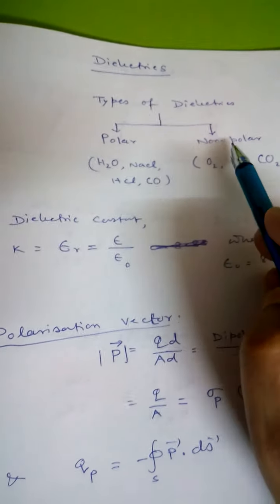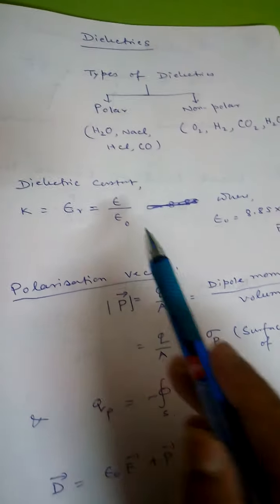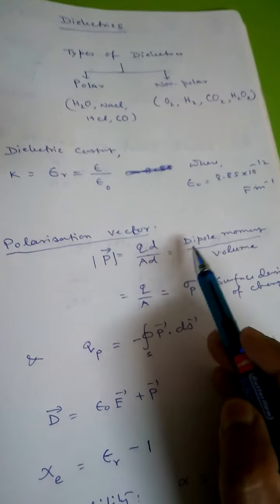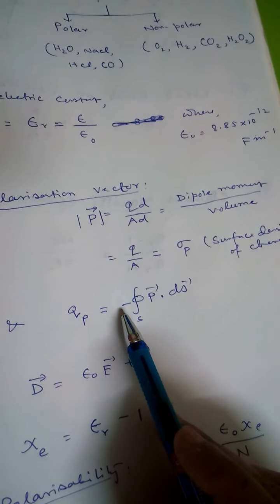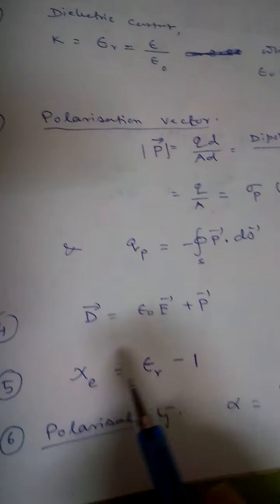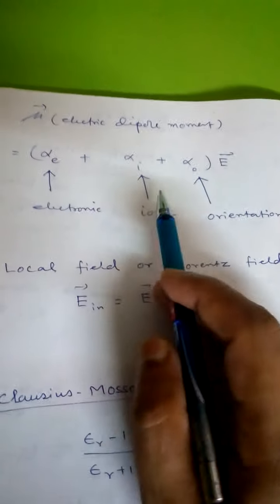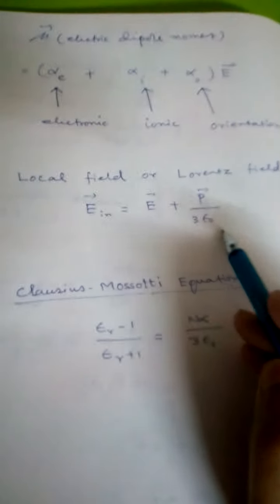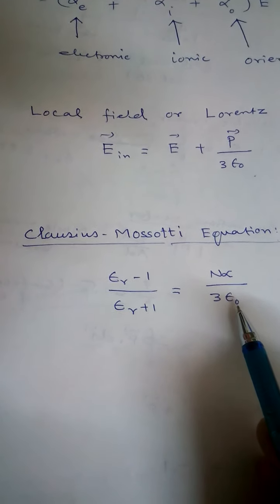Important Formule of Dielectrics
Required for Numerical Problem Solving